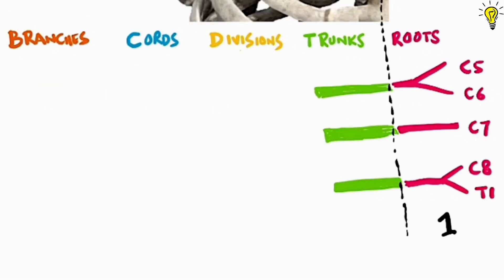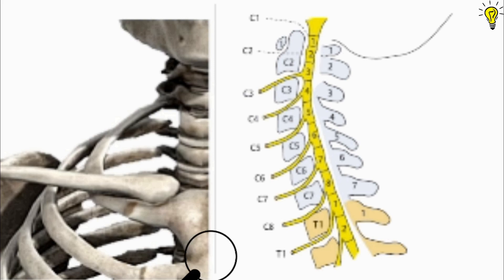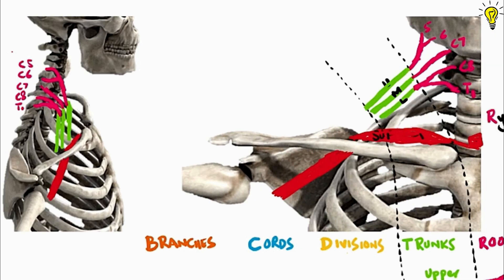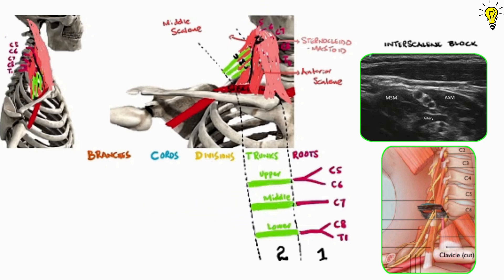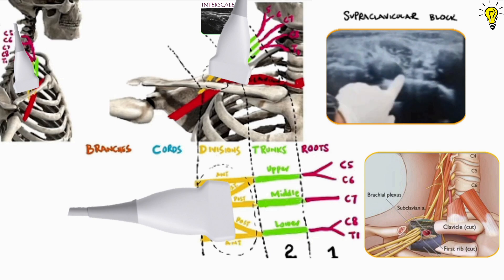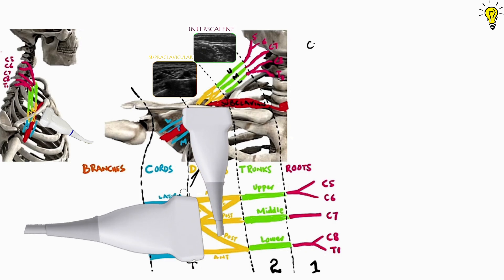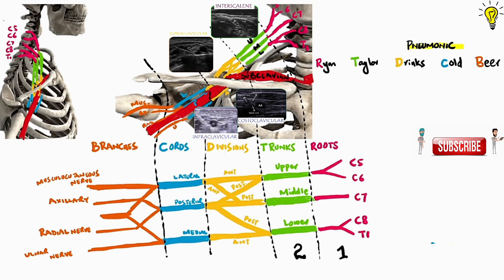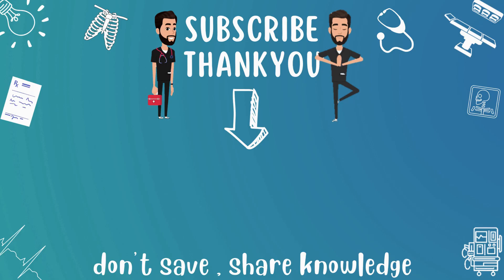BRACHIAL PLEXUS: Anatomy, Ultrasound & Anesthesia! Learn with a perspective! Regional Blocks: Ep 02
Brachial Plexus has always been a volatile subject for medical students and concerned specialities. This video intends to integrate Radiological Images with Color-coded Brachial Plexus for Muscle memory .
It is a prequel to main upper limb blocks which we will subsequently cover in future videos.

0:00 Intro
0:24 Brachial Plexus ROOTS :Anatomy
1:39 Brachial Plexus TRUNKS :Anatomy, Ultrasound Images and Interscalene Nerve Block
3:45 Brachial Plexus DIVISIONS :Anatomy, Ultrasound Images and Supraclavicular nerve Block
5:25 Brachial Plexus CORDS :Anatomy, Ultrasound Images, Costoclavicular nerve Block, Infraclavicular Nerve Block
6:41 Brachial Plexus BRANCHES :Anatomy, Ultrasound Images and Axillary nerve Block
7:51 Brachial Plexus : Conclusion